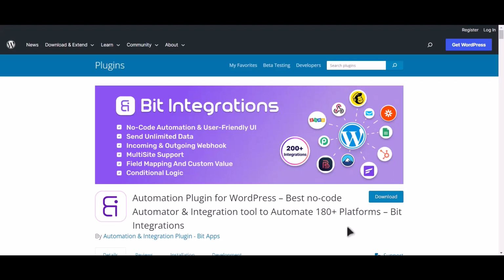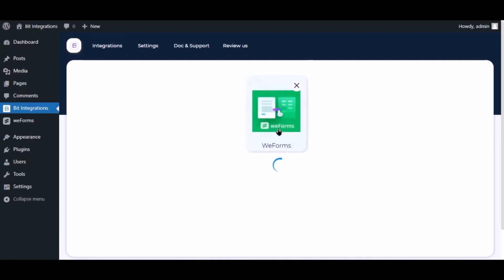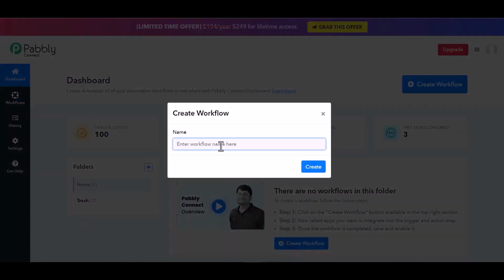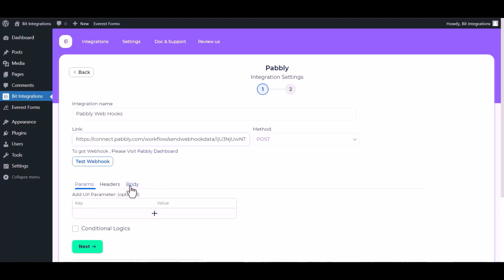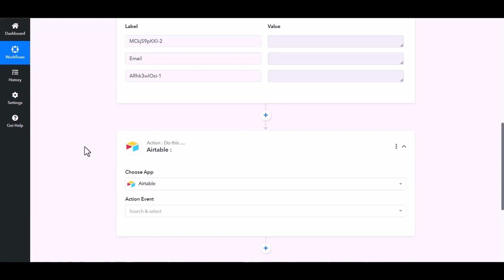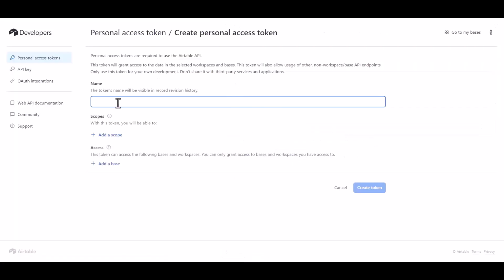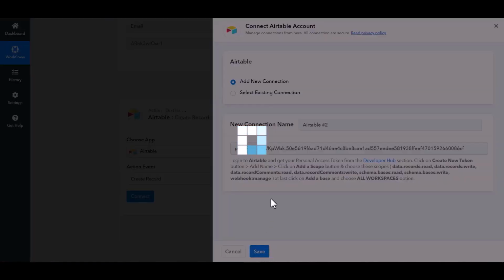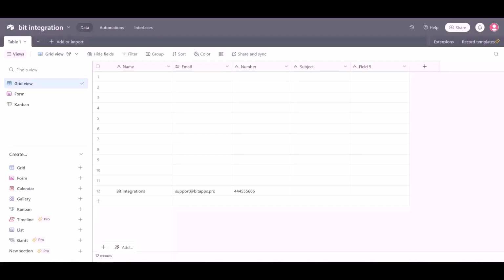Integrating weForms with Pabbly Connect | Step-by-Step Tutorial | Bit Integrations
🔗 Integrate weForms with Pabbly Connect | Bit Integrations Tutorial

📌 Elevate your automation game! In this tutorial, we guide you through the seamless integration of weForms with Pabbly Connect using the Bit Integrations WordPress plugin.

About Pabbly Connect:
Pabbly Connect is a powerful automation and integration platform that connects your favorite apps and automates your workflows. It enables you to create multi-step automation workflows effortlessly, making your business processes more efficient.

Key Highlights of the Tutorial:
✅ Step-by-step guide for integrating weForms with Pabbly Connect using Bit Integrations.
✅ Streamline your workflows and automate data transfers between weForms and various other apps.
✅ Experience the power of efficient automation in simplifying your business processes.

Ready to supercharge your automation? Join us in this tutorial to witness how Bit Integrations can revolutionize your workflows by seamlessly connecting weForms with Pabbly Connect.

Unlock the potential of weForms and Pabbly Connect integration! 👍